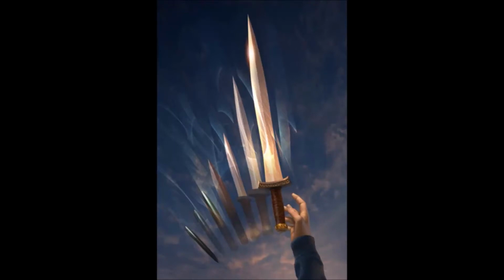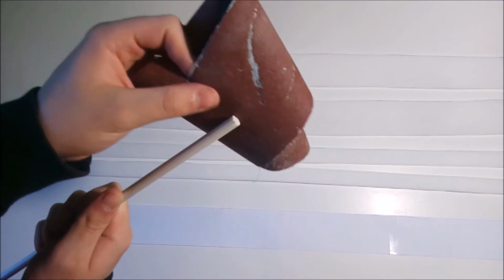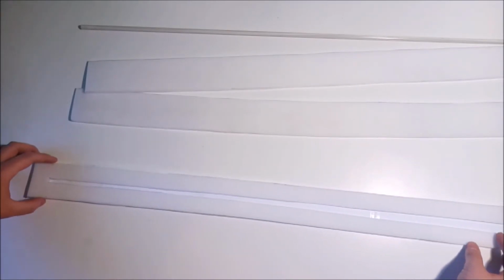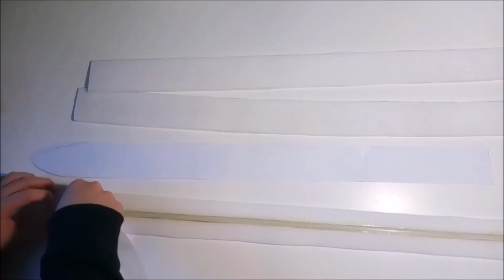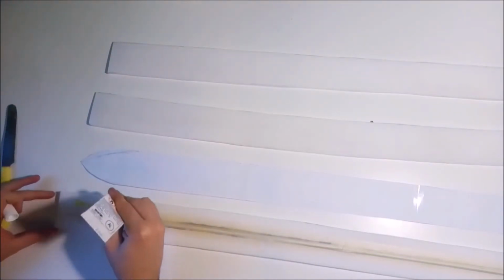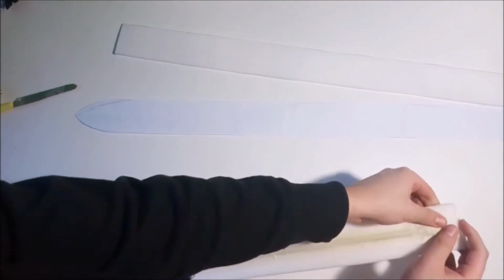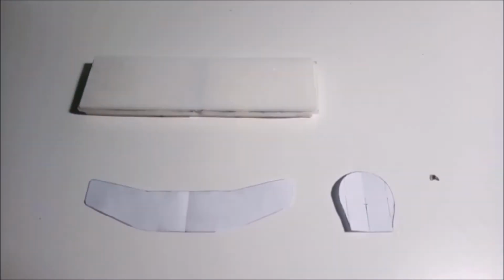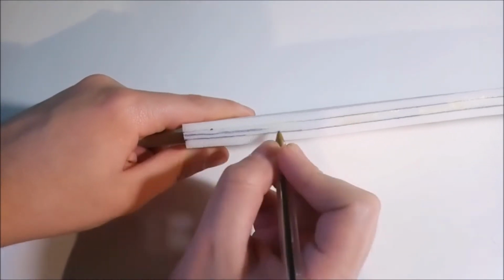How to make Riptide | Percy Jackson's sword for LARP and Cosplay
In this video I'll show you how to make a LARP sword: Riptide (Anaklusmos) from Percy Jackson.
This sword can also be used as a generic greek sword for larp.
I made this video because Percy Jackson & the Olympians is one of my favoure book sagas and I'd like to share my love for the franchise with you.
The songs you hear here in this video are from the musical: The Lightning Thief.